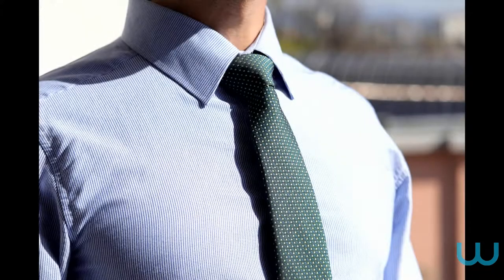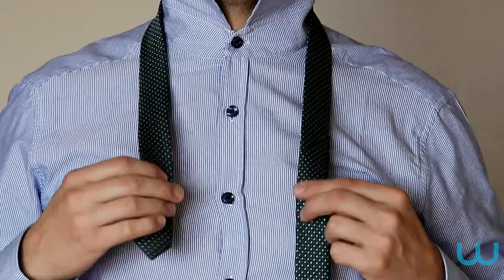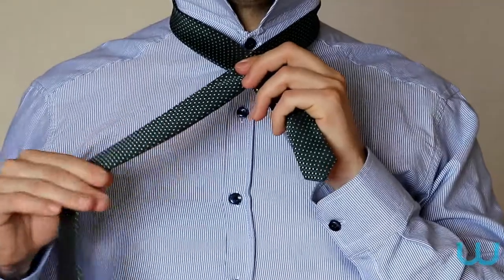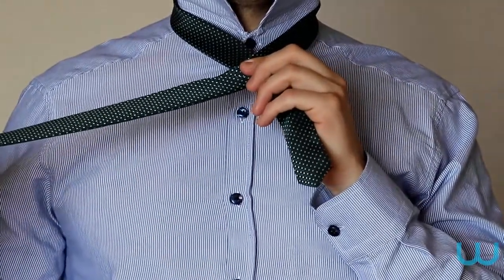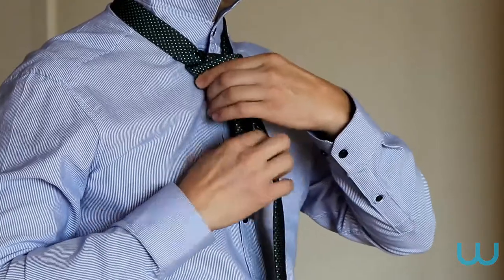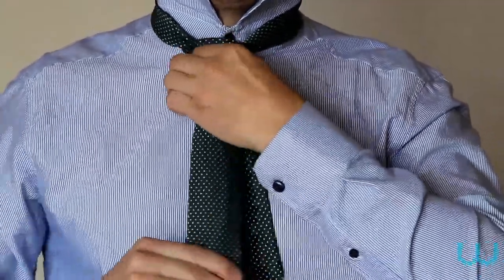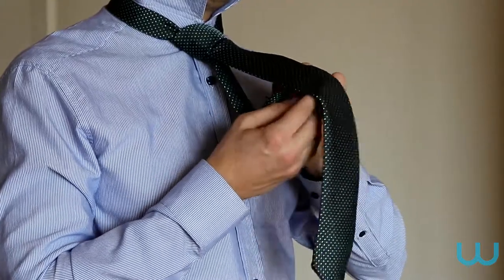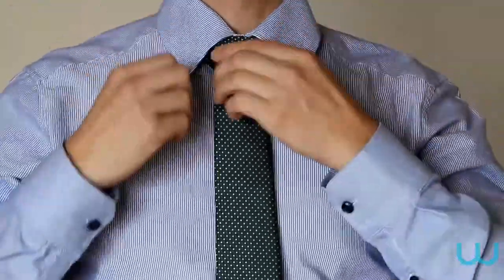Full Windsor Knot - How to Tie a Tie For Beginners ✅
How to tie a tie sounds like a tongue twister doesn’t it and you might get more than your tongue into a twist if you don’t follow the basic rules on how to do it.

This ‘Windsor Knot’ is the general public’s take on the Duke of Windsor’s style. Not all methods are the same, but all are called a ‘Windsor Knot’.